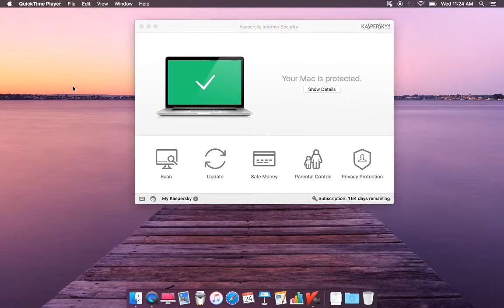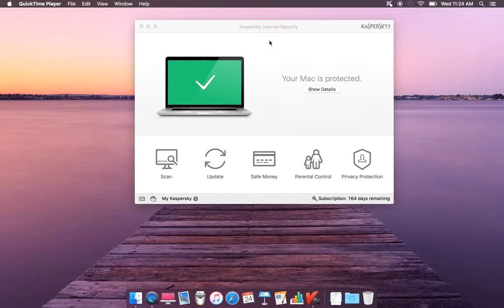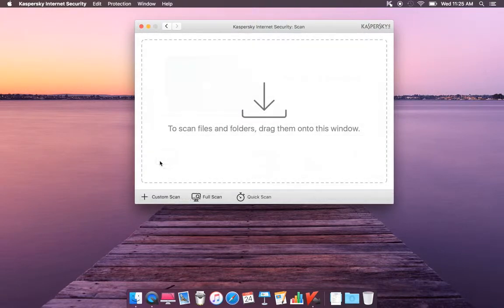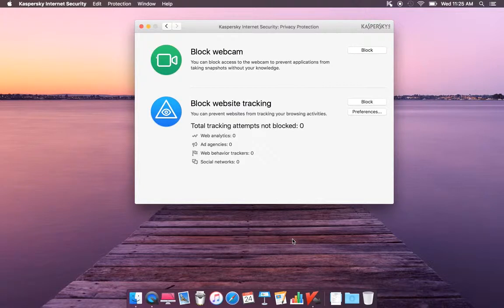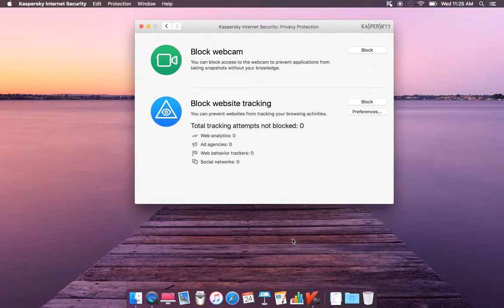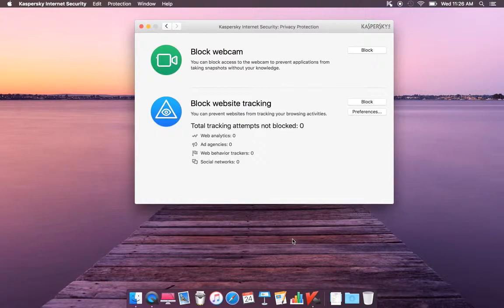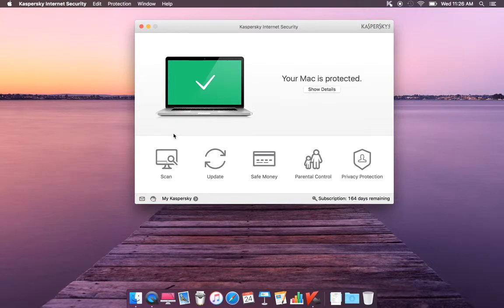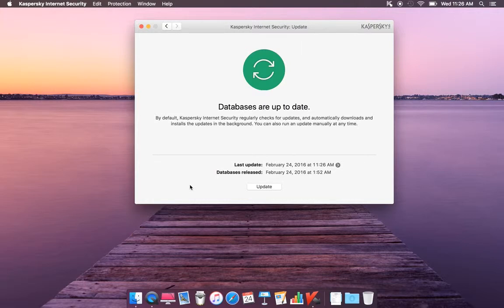Kaspersky Internet Security For Mac (Review)